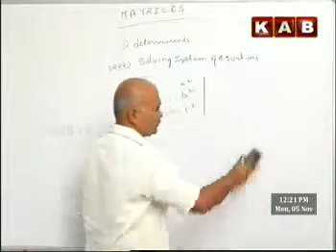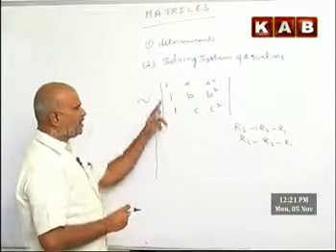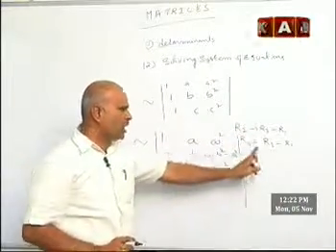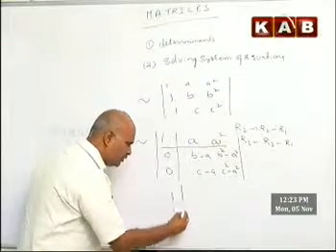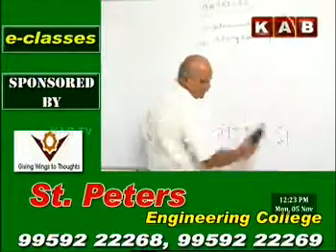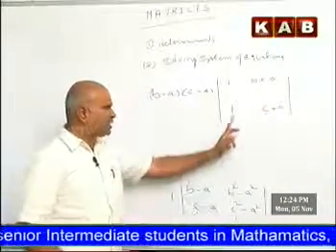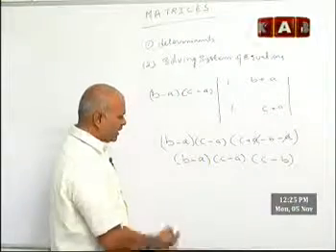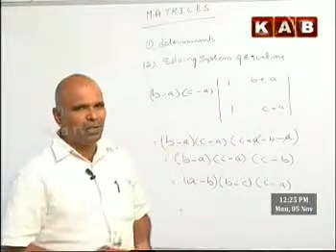KAB TV_Sr INTER MATHS-2A CLASS BY SHESHU KUMAR ON MATRICES - SYSTEM OF EQUATIONS - PART 3